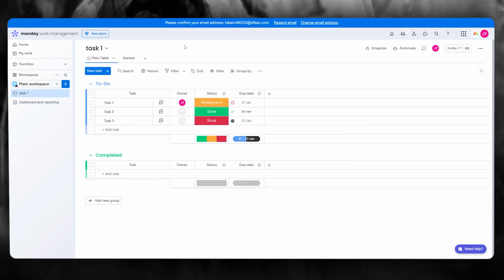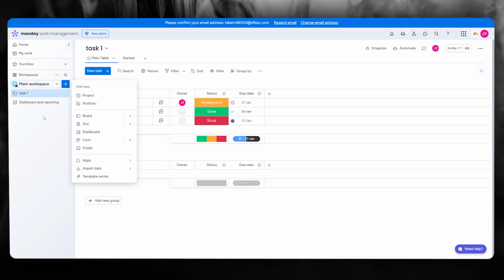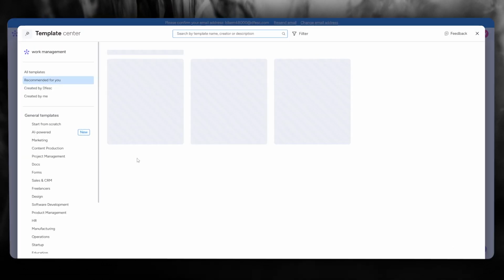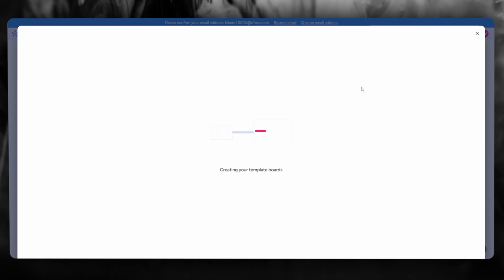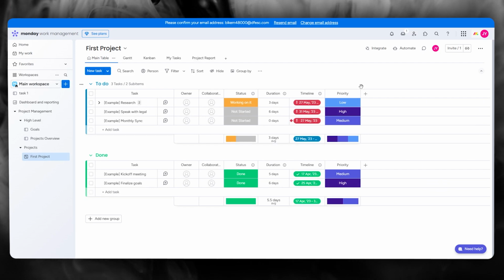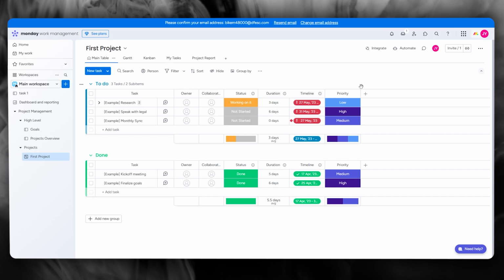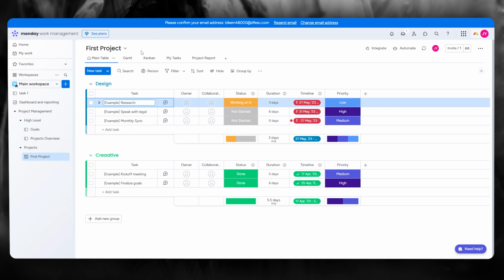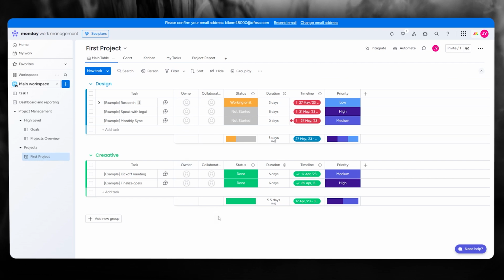How To Set Up Monday CRM 2025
In this video I will show you how to set up monday crm 2025